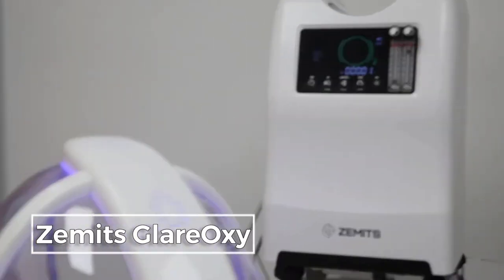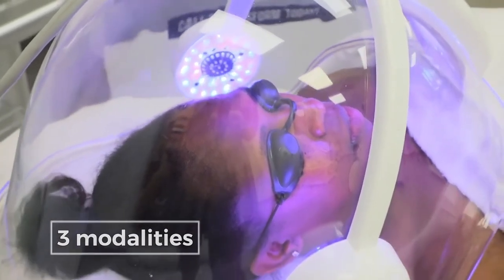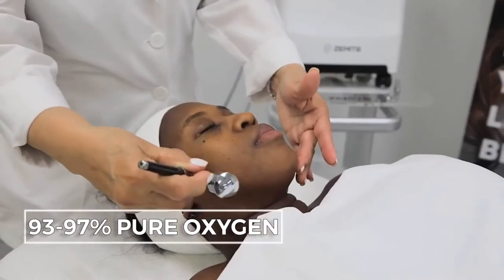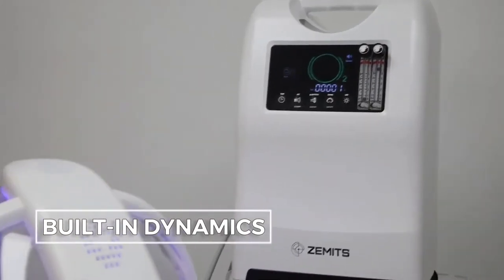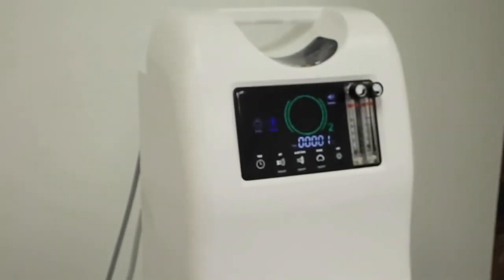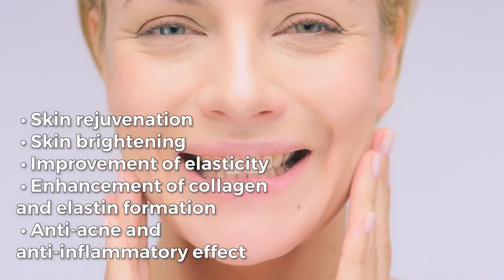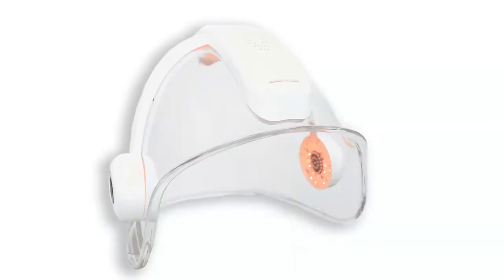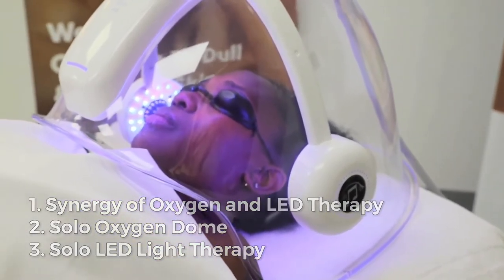Zemits GlareOxy - Oxygen Facial System with LED Light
⭐️  Zemits GlareOxy device has three modalities:
1. Pure Oxygen Dome with LED Light
2. Pure Oxygen Serum Infusion
3. Pure Oxygen Needle-free Injection

This advanced oxygen system was designed for comfortable use by estheticians with a very user's friendly menu.  Zemits GlareOxy is capable of producing pure oxygen with a percentage of 93-97%.

Zemits GlareOxy Oxygen Facial System has many great skin effects and benefits such as:
1. Skin rejuvenation
2. Skin brightening
3. Improvement of elasticity
4. Enhancement of collagen and elastin formation
5. Anti-acne and anti-inflammatory effect